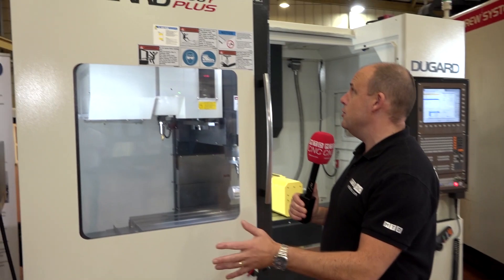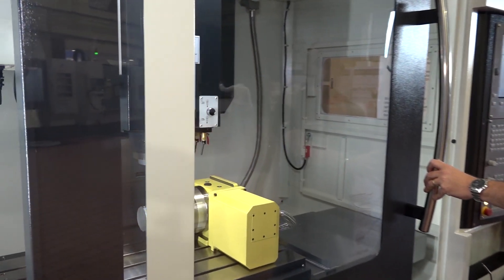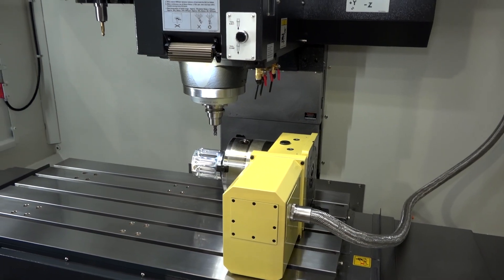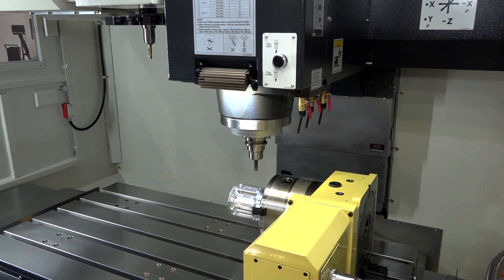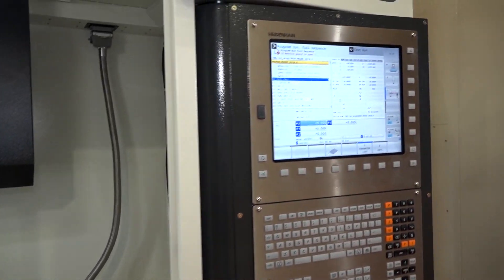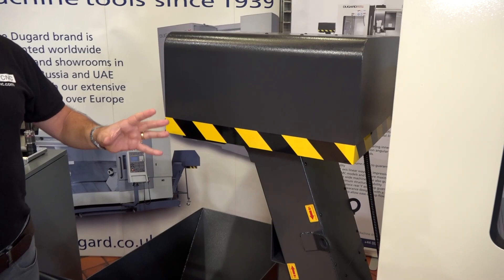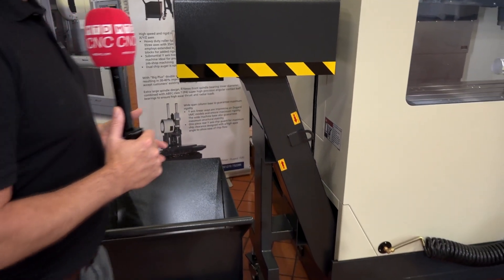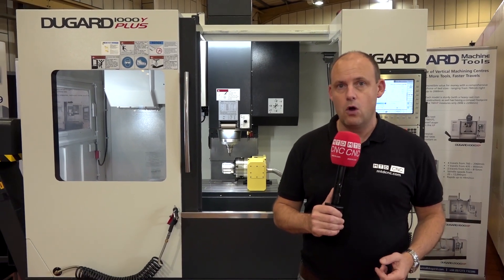Extra Y axis, new larger viewing window and a universal swarf conveyor on VMC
Dugard have recently changed the look and feel of their 1000Y plus machine tool VMC to include a new large window to the left of the door, more lighting throughout the machine and a universal swarf management solution.